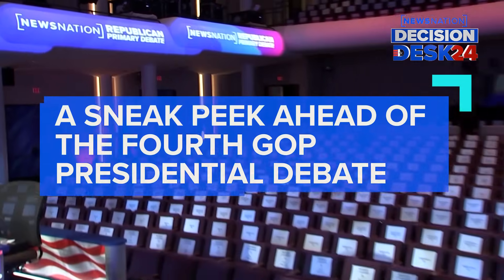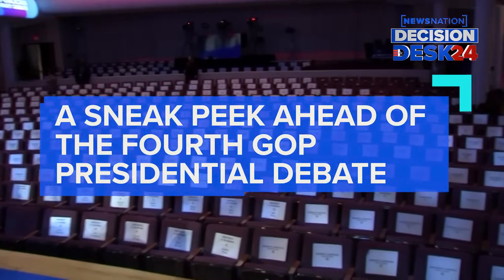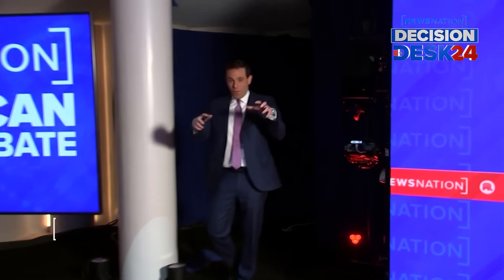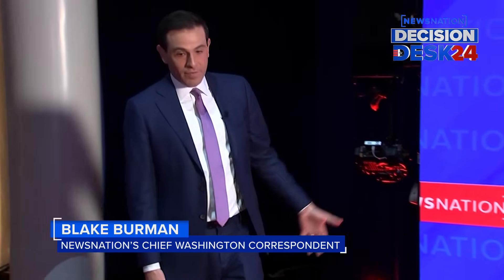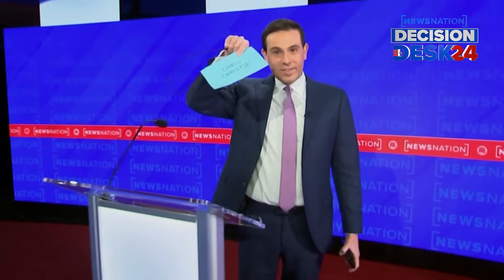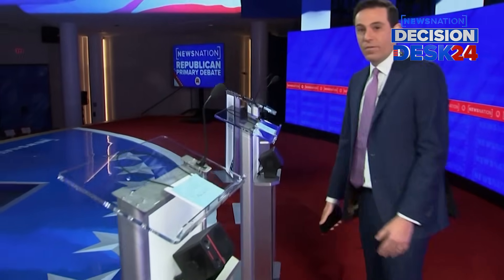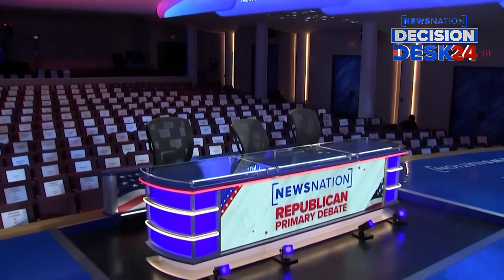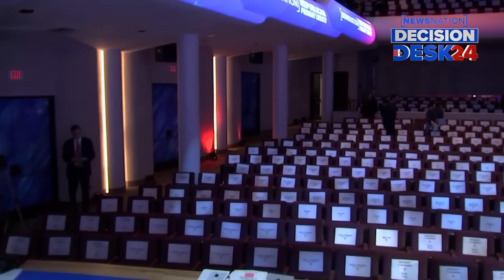A sneak peek ahead of the fourth GOP presidential debate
NewsNation's Blake Burman shares a sneak peek of the debate stage for tonight's Republican presidential primary debate tonight. Watch the debate live on NewsNation at 8p/7C. How to watch